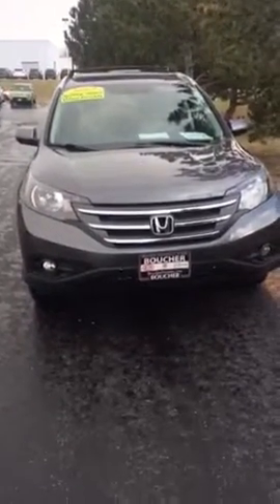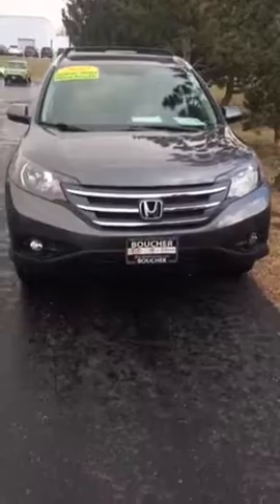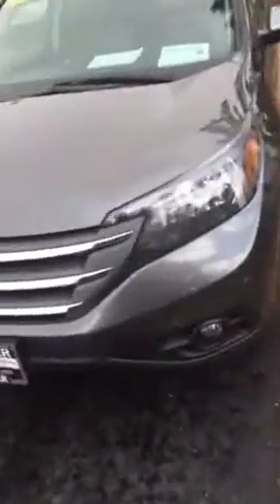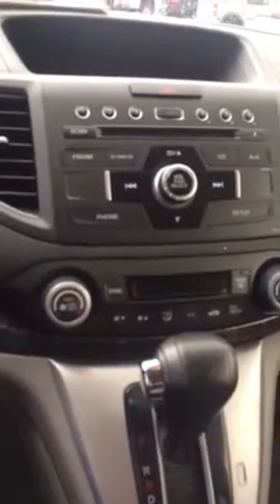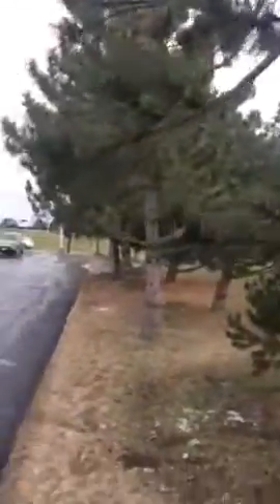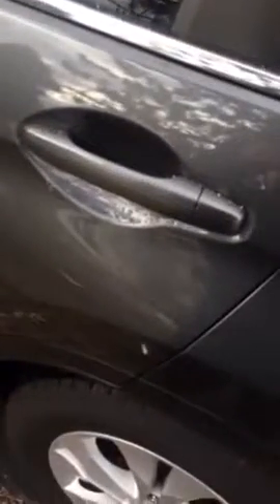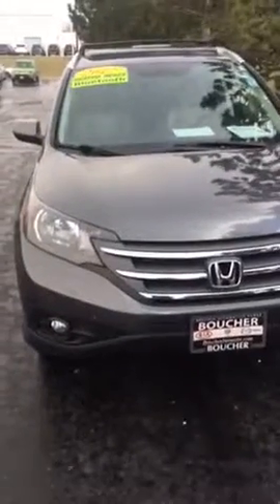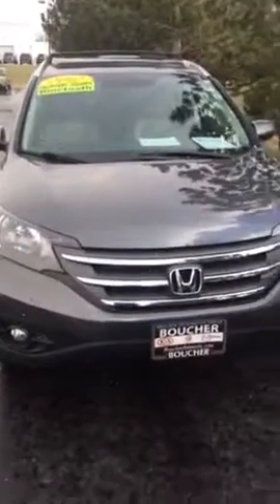2012 Honda CR-V Boucher Imports Racine